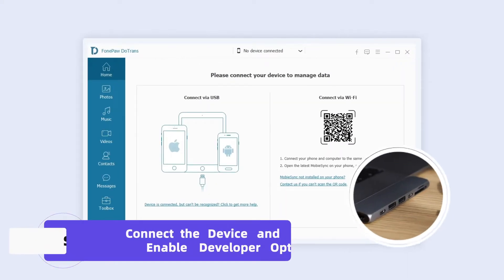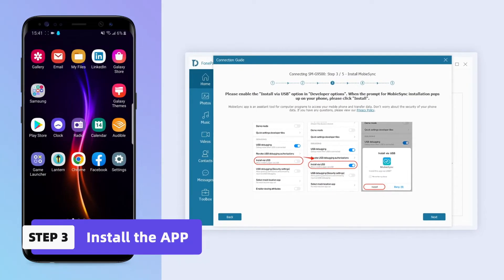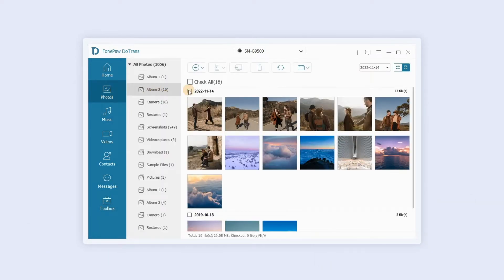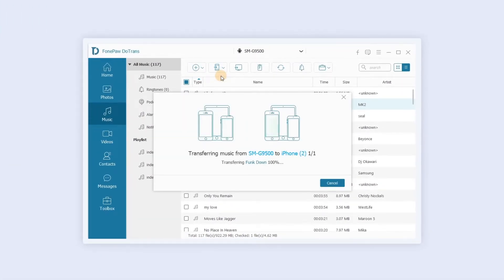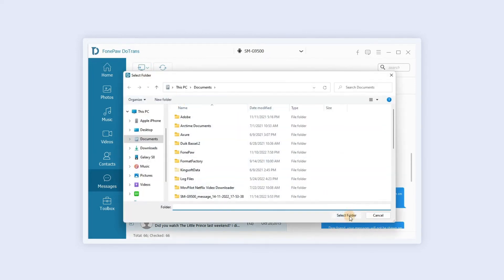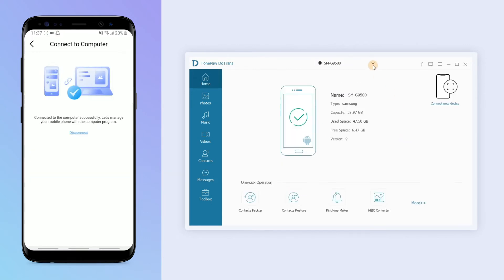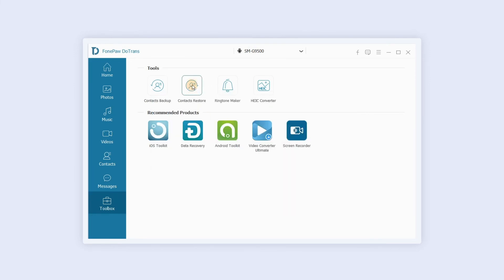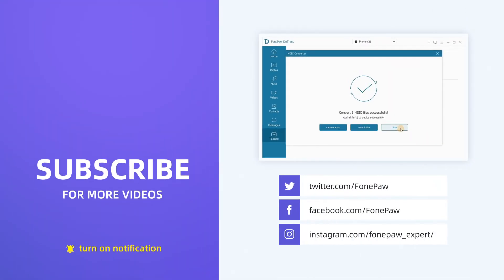FonePaw DoTrans - User Guide - Transfer Data Among iOS, Android and PC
This video is about how to use FonePaw Dotrans. FonwPaw will always provide simple and helpful tools mount up to your easiness in life.

0:00 Intro
0:14 Phone to Phone Transfer (via USB)
3:13 Phone to Phone Transfer (via WiFi)
3:40 Phone to PC Transfer
4:07 How to Use ToolBox